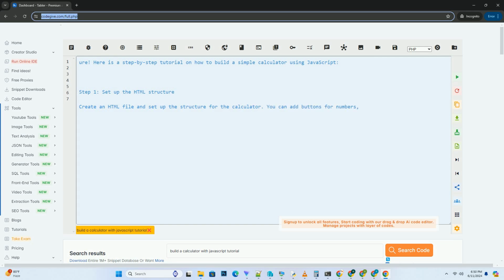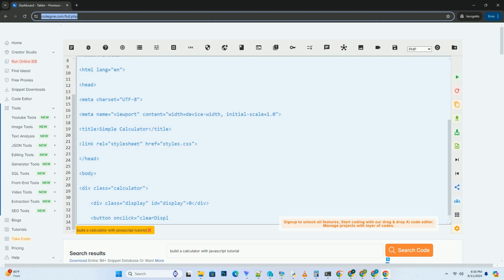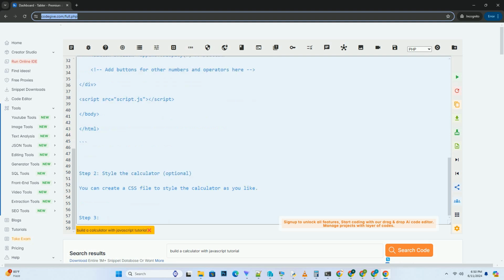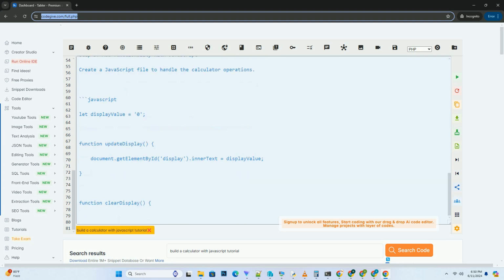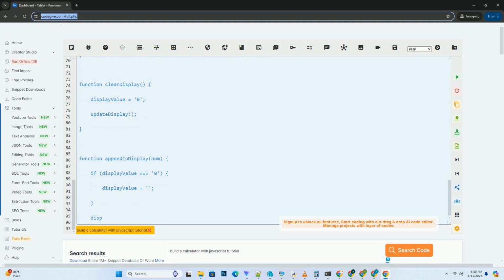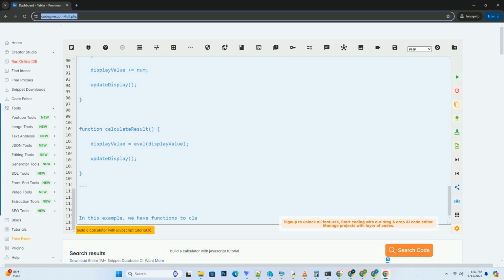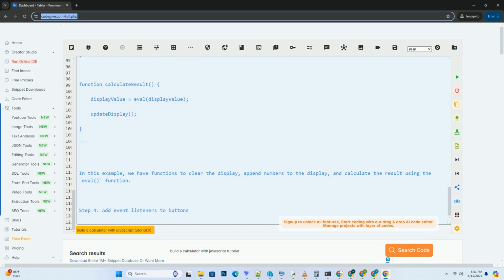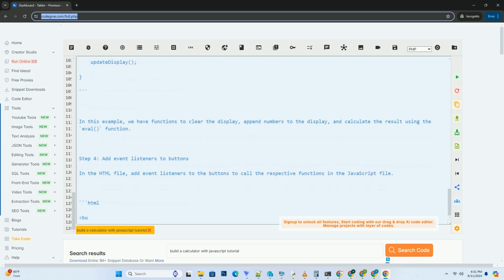build a calculator with javascript tutorial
sure! here is a step-by-step tutorial on how to build a simple calculator using javascript:

step 1: set up the html structure
create an html file and set up the structure for the calculator. you can add buttons for numbers, operators, and a display screen to show the result.

step 2: style the calculator (optional)
you can create a css file to style the calculator as you like.

step 3: add functionality with javascript
create a javascript file to handle the calculator operations.

in this example, we have functions to clear the display, append numbers to the display, and calculate the result using the `eval()` function.

step 4: add event listeners to buttons
in the html file, add event listeners to the buttons to call the respective functions in the javascript file.

that's it! you now have a simple calculator built using html, css, and javascript. feel free to expand on this example by adding more functionality and styling to make it more advanced.

javascript build string
javascript build object from array
javascript build array
javascript build json object
javascript build tools

javascript build string
javascript build array
javascript build tools
javascript build query string
javascript build url
javascript builder pattern
javascript build object
javascript calculator online
javascript calculator app
javascript calculator github
javascript calculator code example
javascript calculator w3schools
javascript calculator tutorial
javascript calculator codepen
javascript calculator library
javascript calculator code